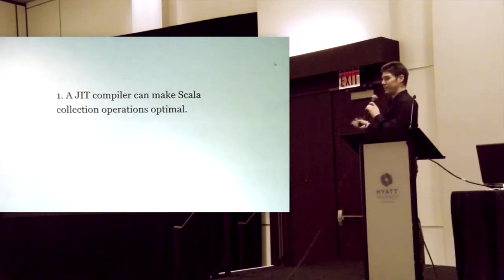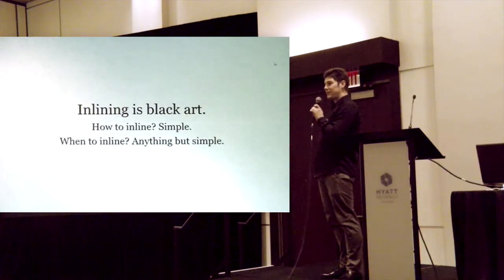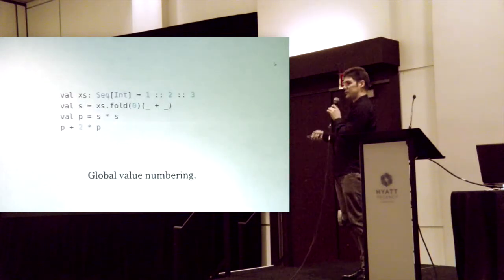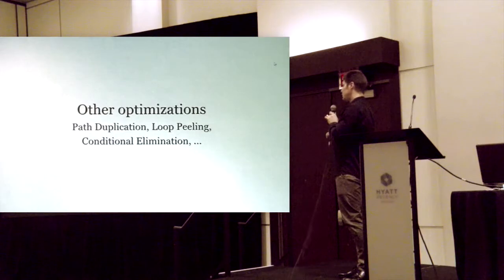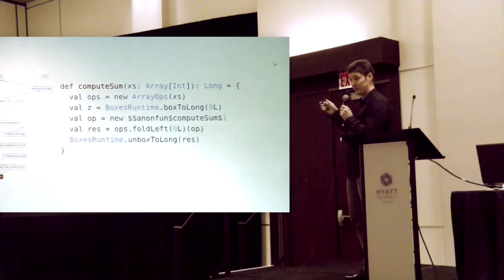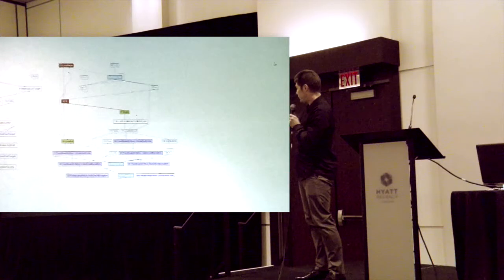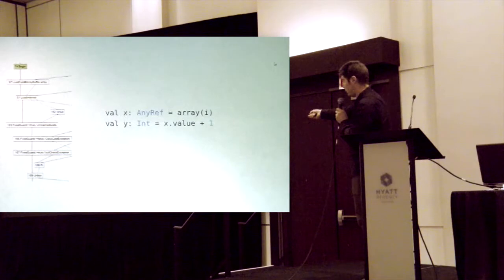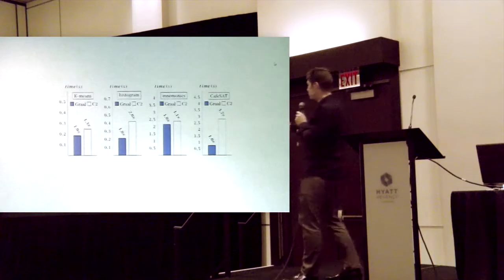Aleksandar Prokopec - Making Collection Operations Optimal with Aggressive JIT Compilation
Aleksandar Prokopec talks about his paper "Making Collection Operations Optimal with Aggressive JIT Compilation" at the Scala Symposium 2017 in Vancouver.